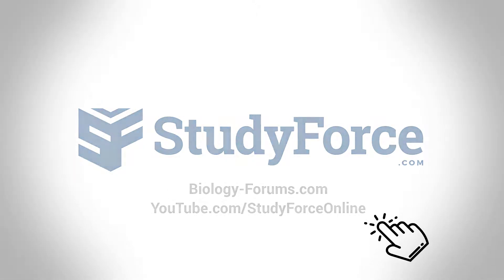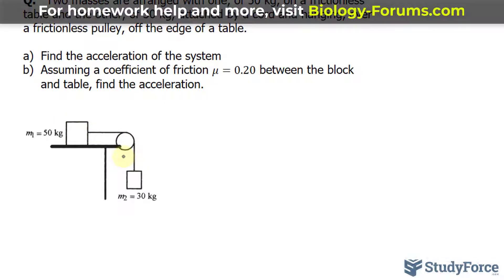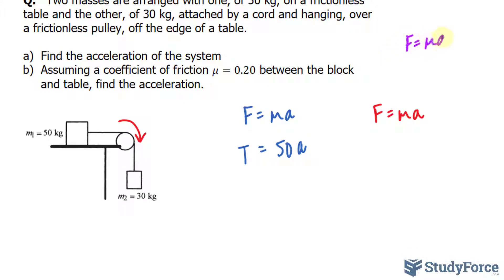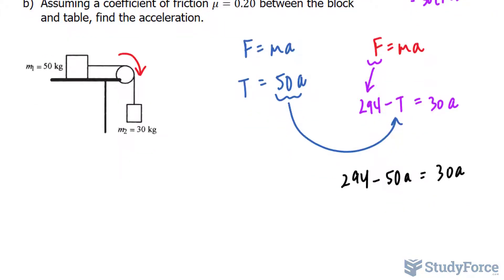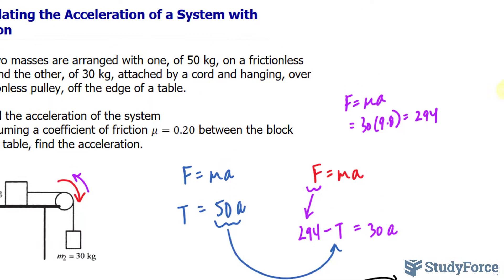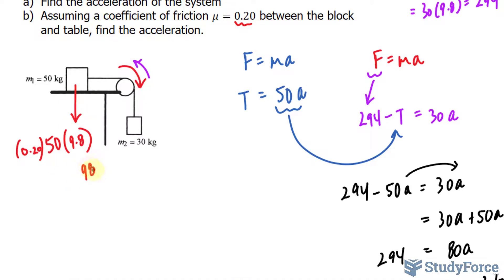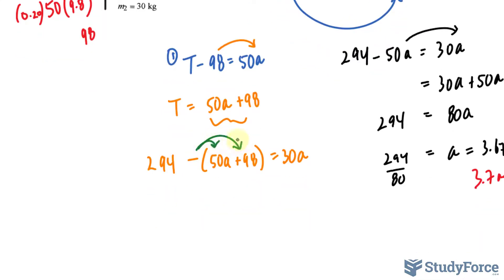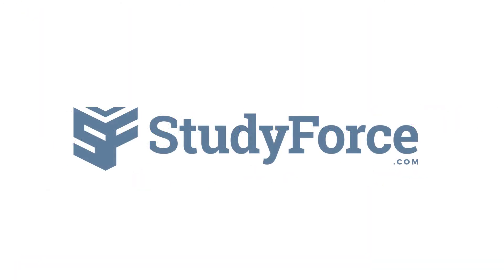Calculating the Acceleration Given Friction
Q.   Two masses are arranged with one, of 50 kg, on a frictionless table and the other, of 30 kg, attached by a cord and hanging, over a frictionless pulley, off the edge of a table.

a) Find the acceleration of the system
b) Assuming a coefficient of friction μ=0.20 between the block and table, find the acceleration.